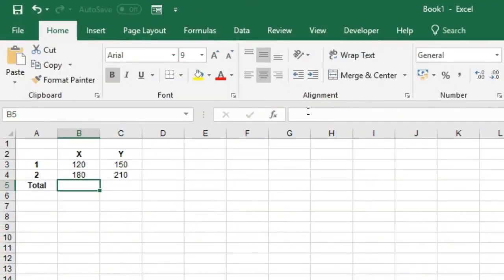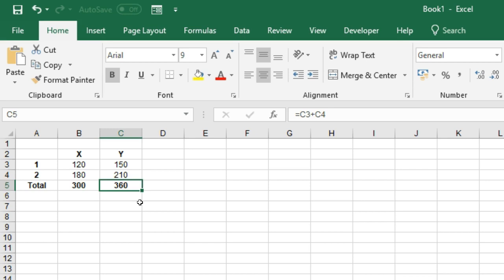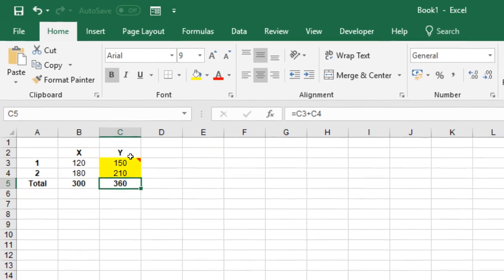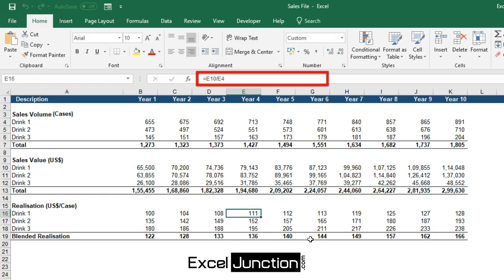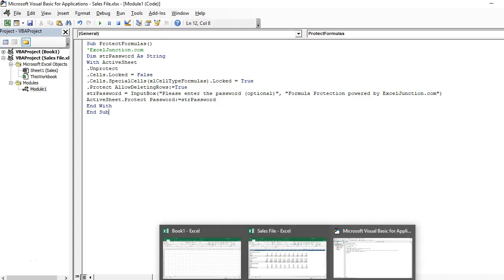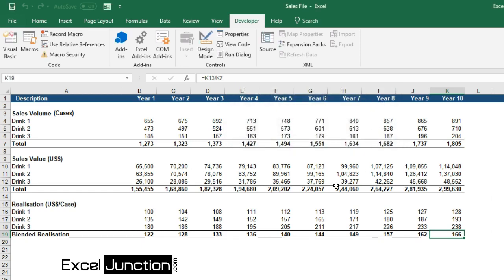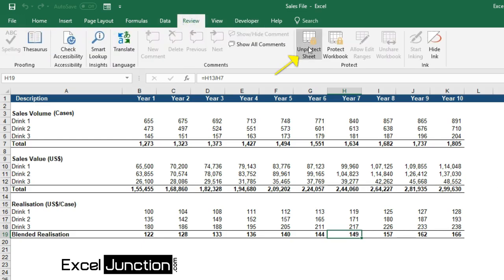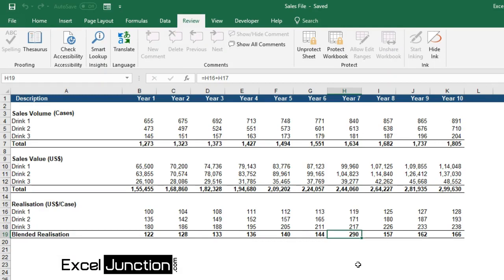LOCK and PROTECT Cells Containing FORMULAS in an Excel Worksheet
You may not want other users to change, edit or delete your formulas. At times, even you yourself may accidentally mess them up. The probability of such errors increases a lot when you share a file with your colleagues, bosses or clients. Several corporates have lost millions due to spreadsheet disasters.

This video shows you a fast and easy way of protecting all your formulas in the worksheet at one go. There's a VBA code that’ll help us achieve this and it would not take more than a few seconds. Even those who are not acquainted with VBA can easily get this done by simply following the steps on how to use this code:

CODE

Sub ProtectFormulas()
‘ExcelJunction.com
Dim strPassword As String
With ActiveSheet
.Unprotect
.Cells.Locked = False
.Cells.SpecialCells(xlCellTypeFormulas).Locked = True
.Protect AllowDeletingRows:=True
strPassword = InputBox("Please enter the password (optional)", "Formula Protection powered by ExcelJunction.com”)
ActiveSheet.Protect Password:=strPassword
End With
End Sub